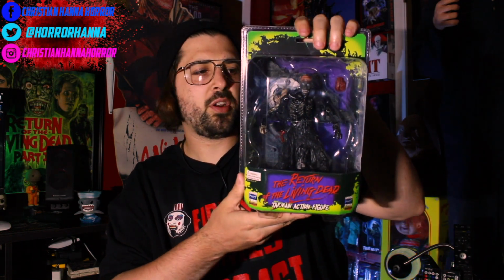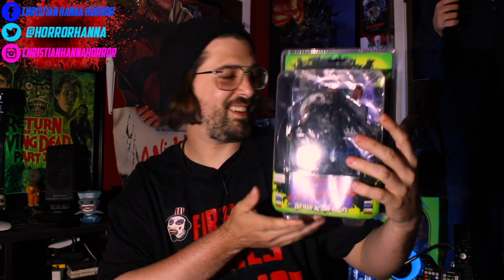Tarman Figure and Return Of The Living Dead Mask Review | Christian Hanna Horror